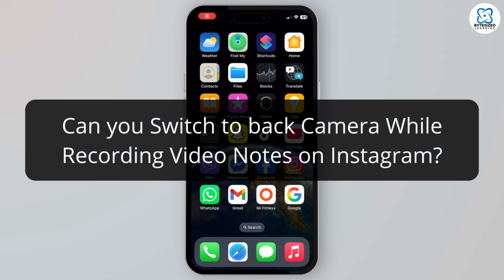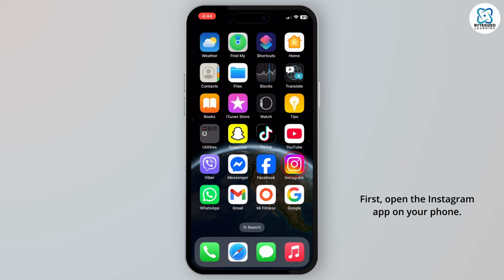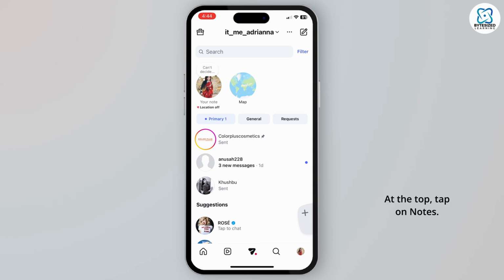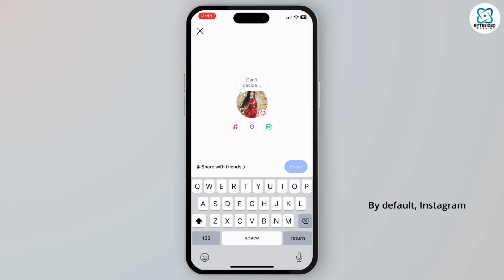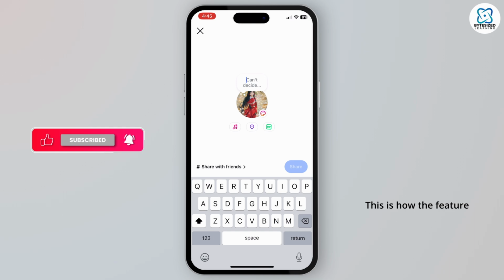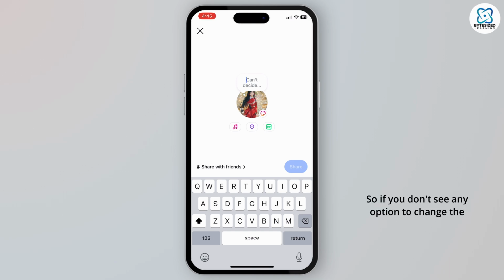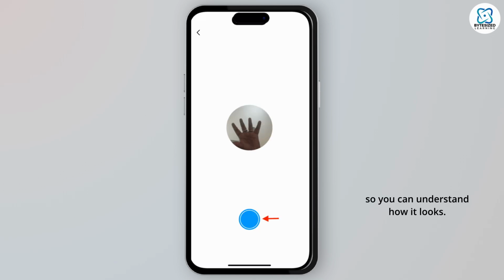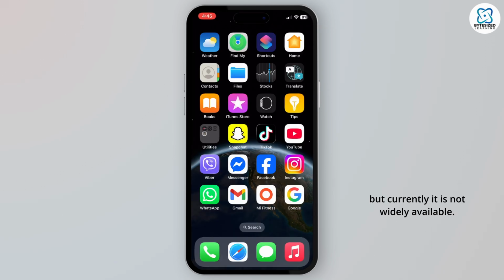Can you Switch To Back Camera While Recording Video Notes On Instagram?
In this video, you will learn whether you can switch to the back camera while recording Video Notes on Instagram and how this feature actually works. This Instagram tutorial will explain the limitations of Video Notes in DMs and what camera options are currently available while recording.

You’ll also learn how Instagram Video Notes work, how to record and send them in Direct Messages, and whether switching between front and back camera is supported or restricted depending on the app version and device.